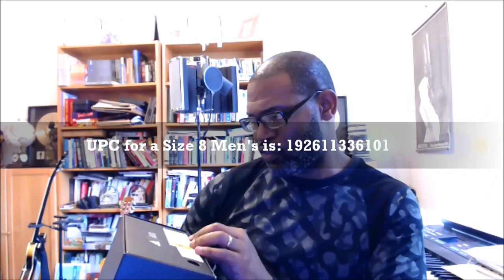adidas Ultraboost X Game of Thrones White Walkers EE3708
Game of Thrones Season 8 had ended and while the series finale cleaned up all details nicely, that doesn't mean people were satisfied. This release from adidas perfectly matches its inspiration. The problem begins with the timing of this release being pushed back for over a year. When the show was postponed for a season adidas was riding the wave of two strong years of performance. The UltraBoost was still one of the best shoes on the market in both sales and performance. By the time the show's final season started, adidas' sales had slowed considerably. The UltraBOOST 2019 had been released which made the older version stale and boring. This wasn't improved by the addition of simple colors and labels to represent the various houses of the shows families. For many the season underwhelmed and for me this shoe was underwhelming although like the show it had so much potential.